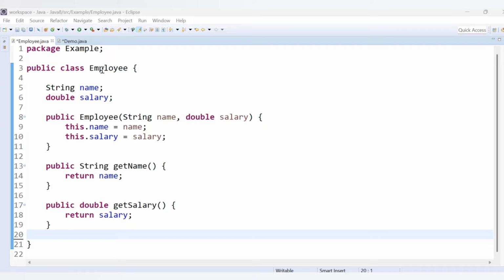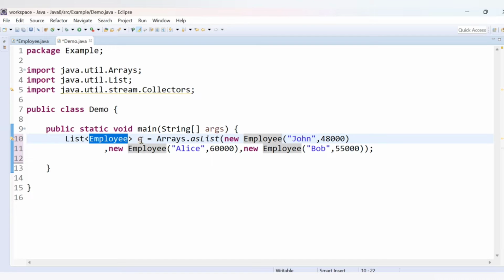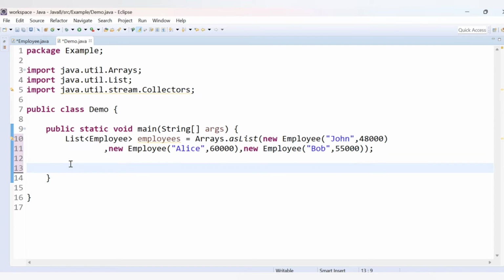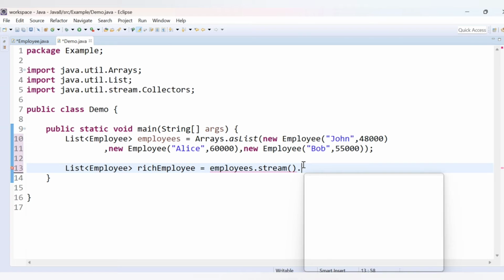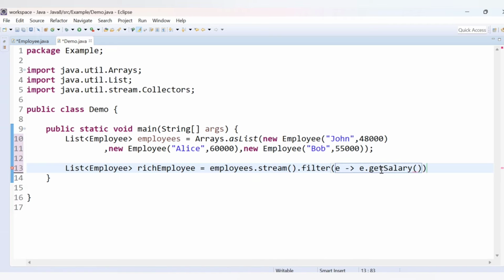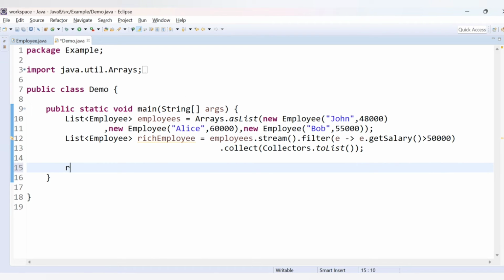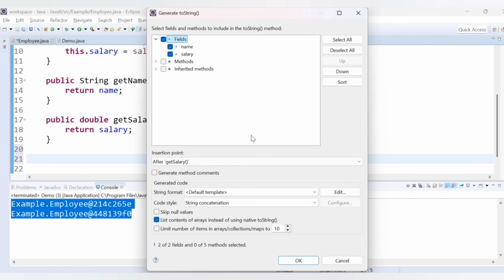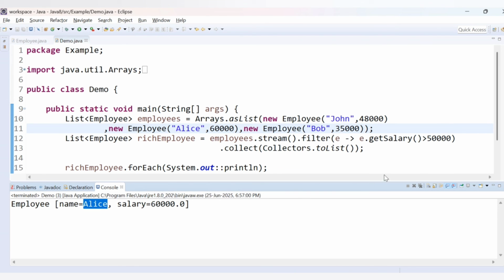Filter Employees With Salary Using Stream API | Java 8 Streams Tutorial | Interview Questions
Filter Employees With Salary Using Stream API | Java 8 Streams Tutorial | Java 8 Interview Questions

Welcome to Code Crush Coding!
In this video, you will learn how to filter a list of Employee objects based on salary using the powerful Stream API introduced in Java 8.

👉 This beginner-friendly tutorial explains step-by-step how to:

* Create an Employee class with fields like id, name, and salary
* Store employee objects in a List
* Use the `filter()` method of Stream API to select employees with a salary greater than 10,000
* Print the filtered employee details (ID and Name) using lambda expressions
* Store the result in a new list

Whether you're preparing for Java interviews, building your Java coding skills, or starting with functional programming, this video will guide you through real-world use cases of the Stream API.

🧠 Topics Covered:

* Using `filter()` with conditions
* Lambda expressions explained simply
* Collecting filtered results into a new list
* Printing employee details without using method references

💡 Perfect for:
✅ Java Beginners
✅ Freshers preparing for interviews
✅ Students learning Java 8
✅ Anyone wanting to master Java Stream API